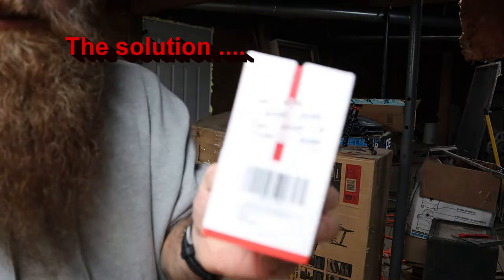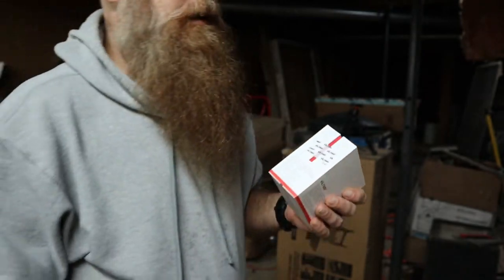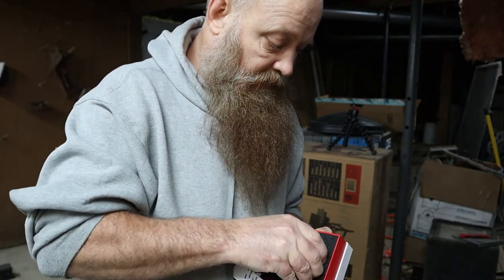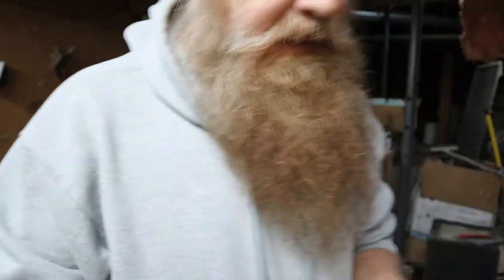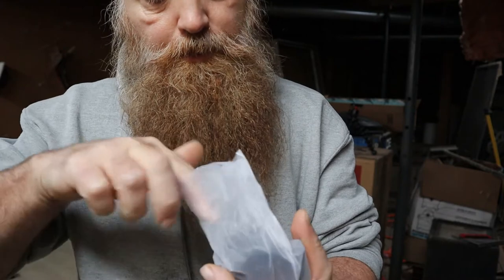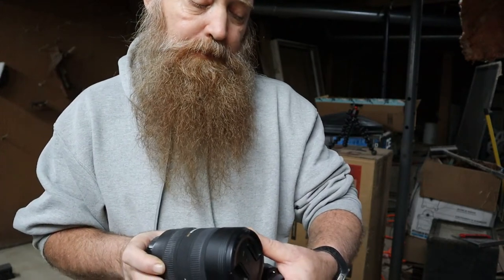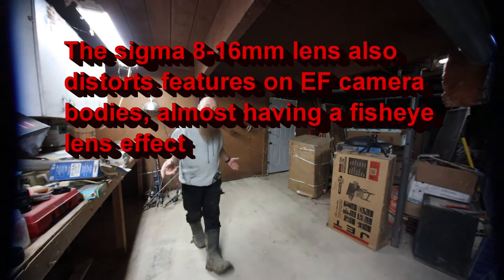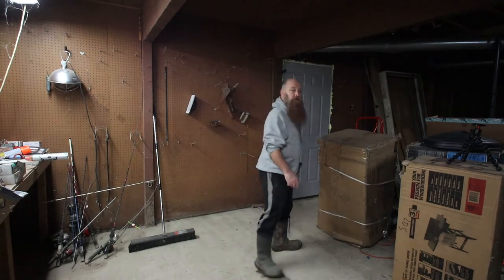An Ultra Wide 5-11MM Lens Setup for Canon M Series Cameras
I needed a super wide lens, like really really really wide ... and this shows the kit lens compared to my set up.

VILTROX Lens Adapter
Sigma Lens
Canon Camera